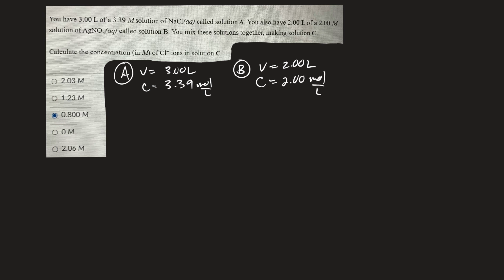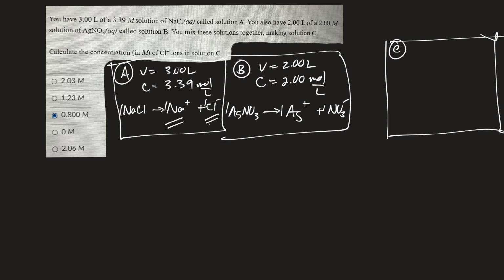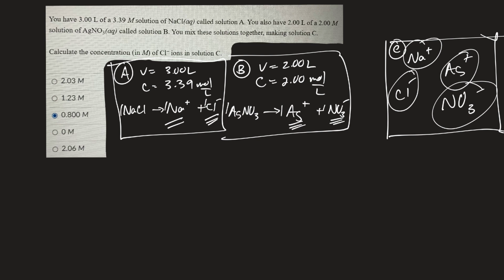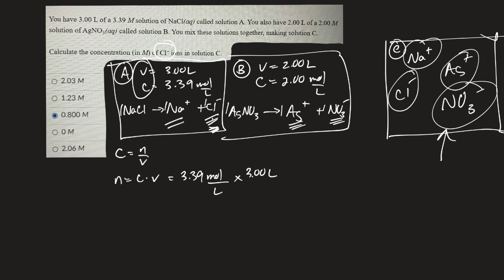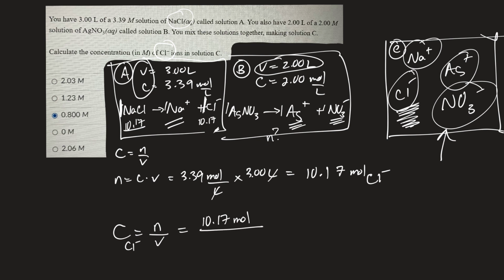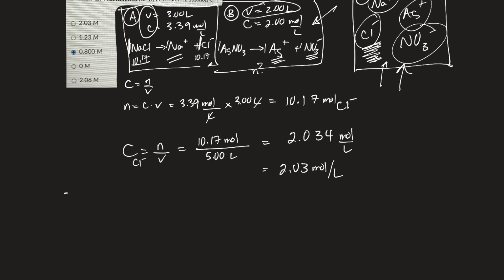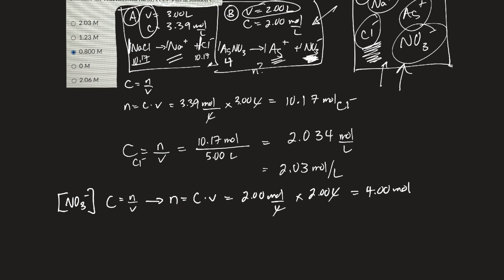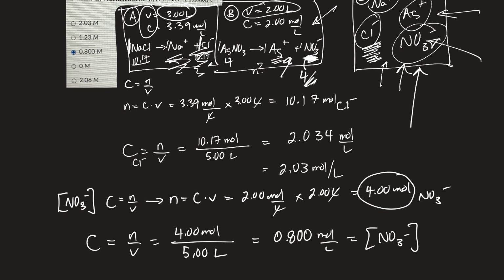21fl chm0020 concentration of Cl-.mp4